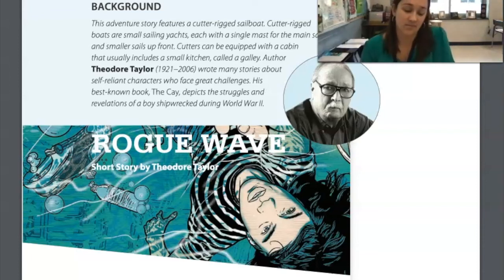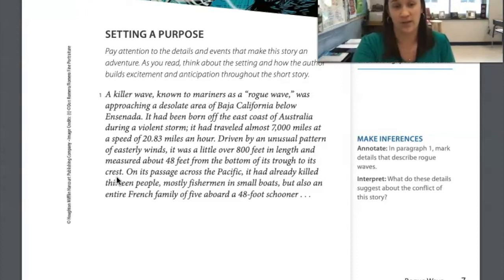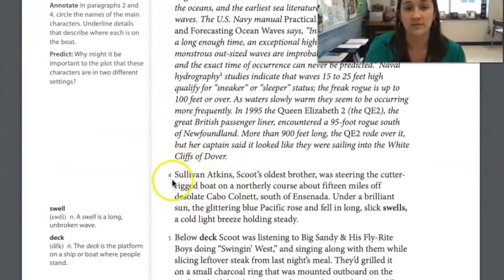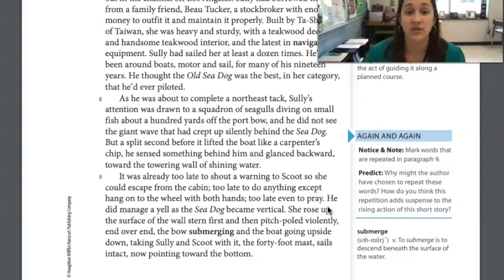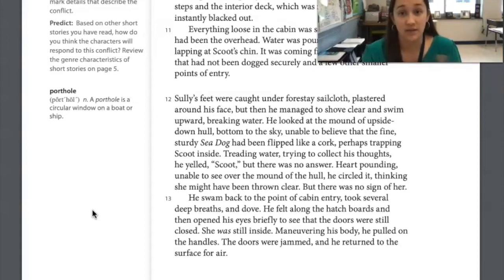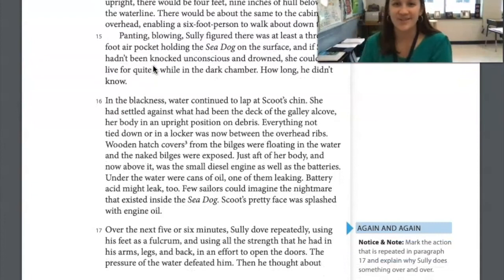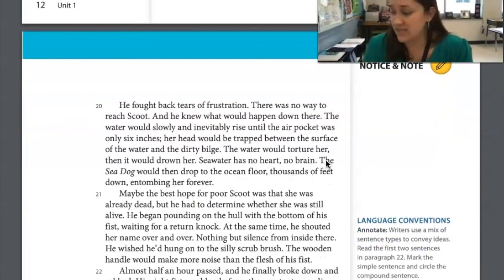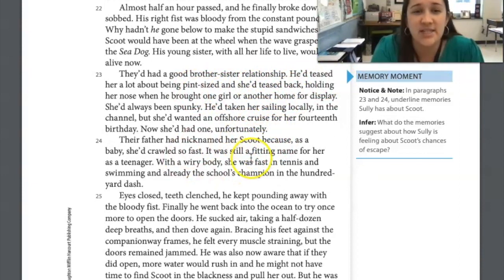Rogue Wave Day 1